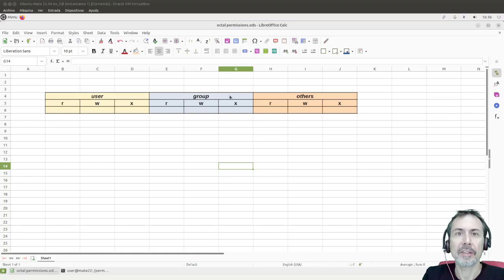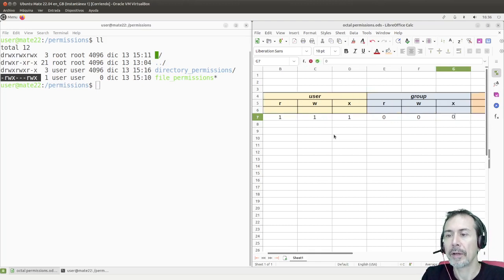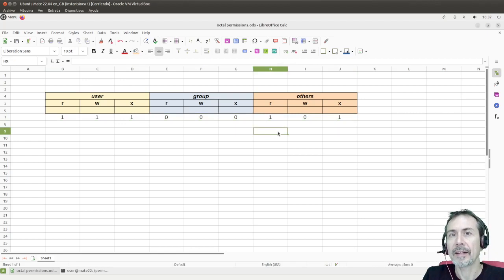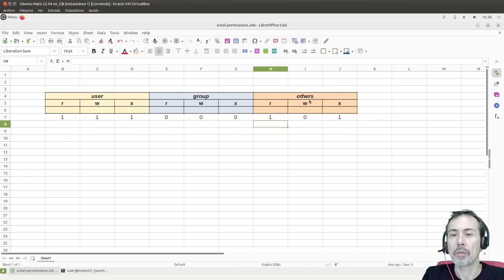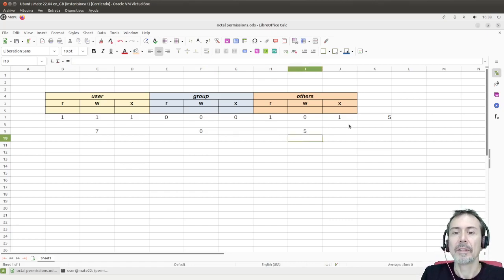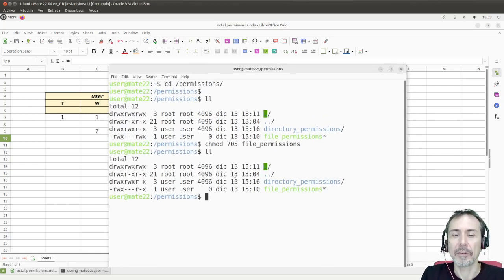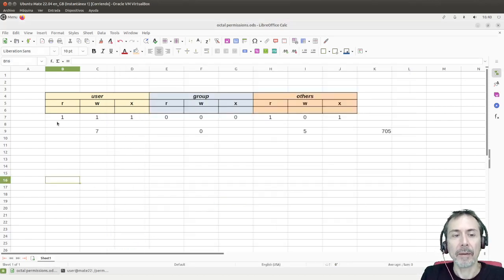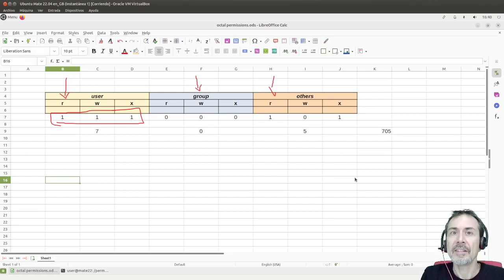SI-UT8-G2-06 chmod octal mode